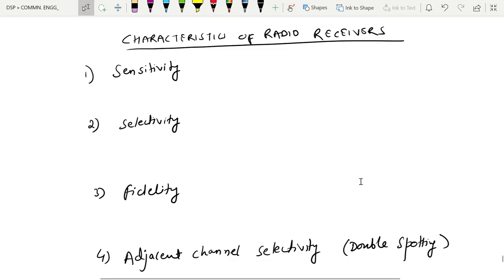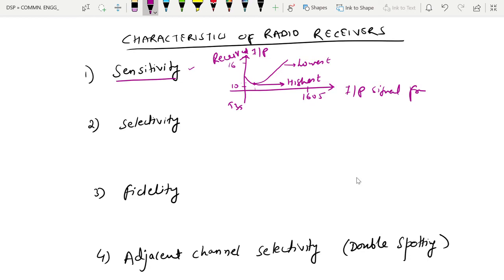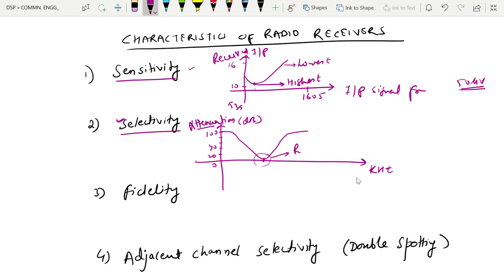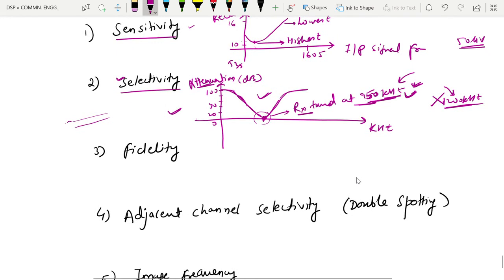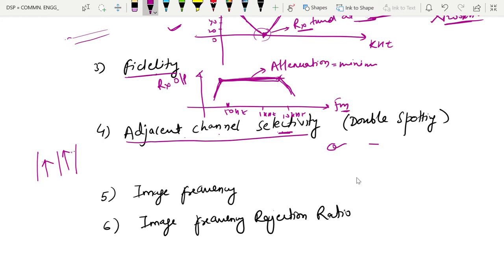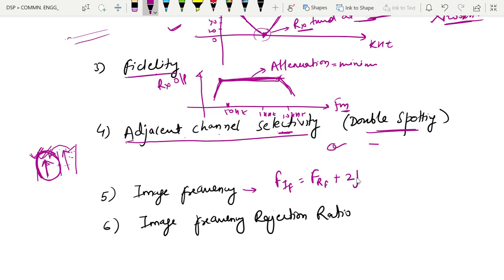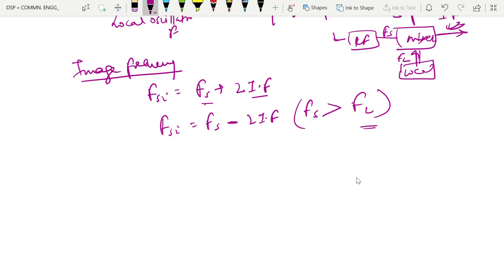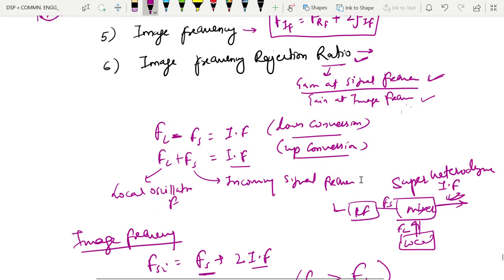Characteristics Of Radio Receivers.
Explains the AM receiver characteristics.